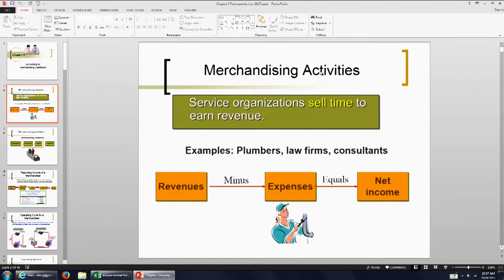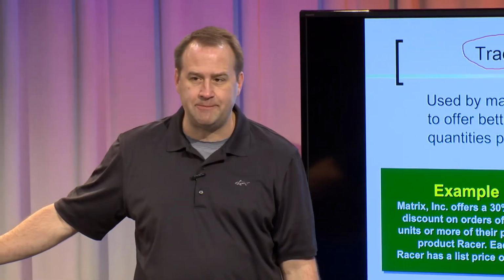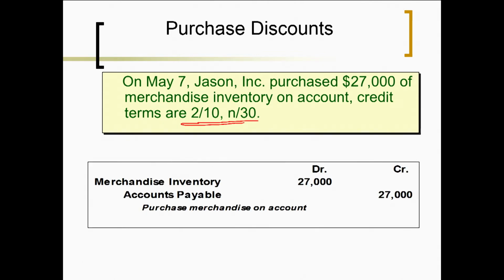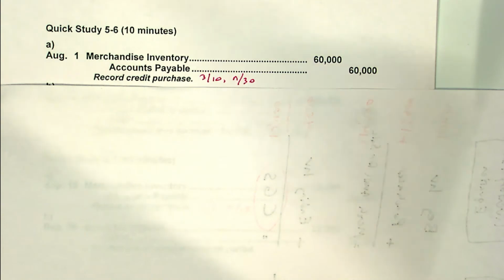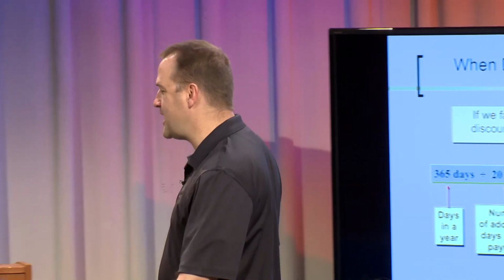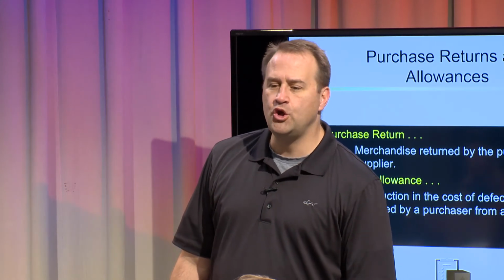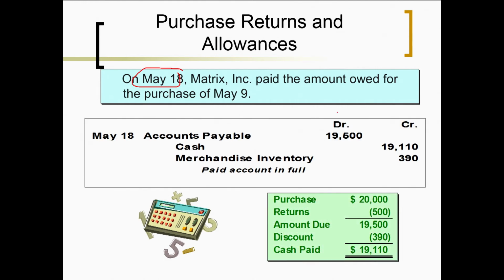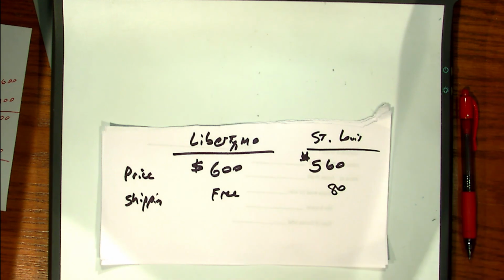Accounting 1 - Program 18 - The Purchase Cycle